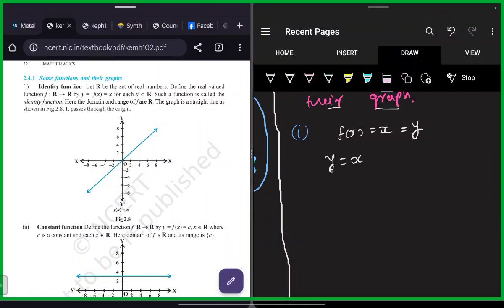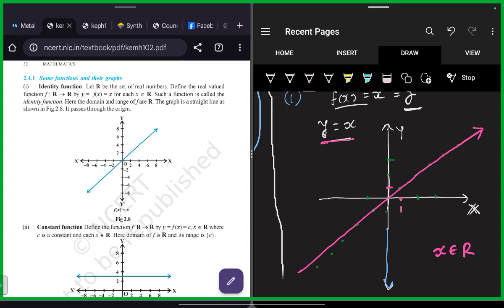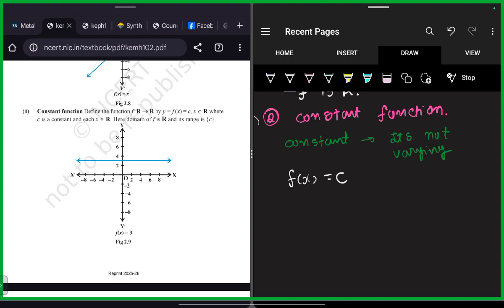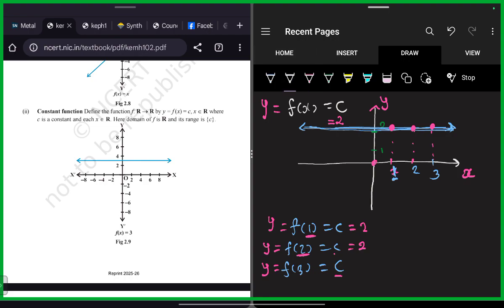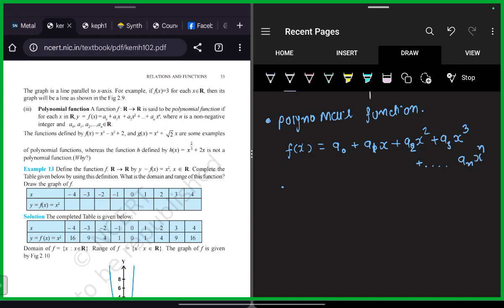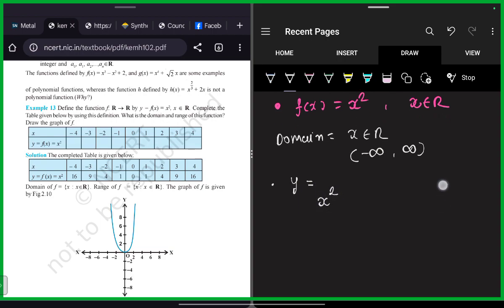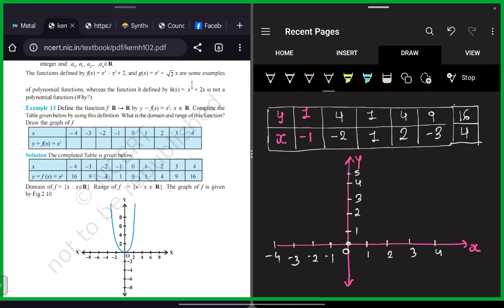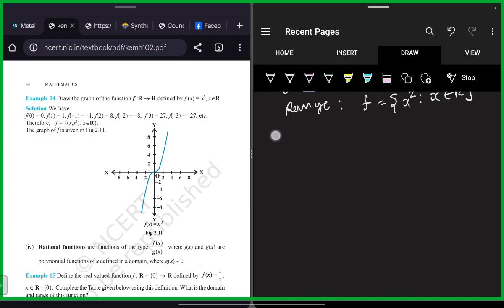Relation and functions -maths-chapt-2 /how to draw graphs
pls recharge out for online group and one to one session.. happy journey though life 🧬👍🏻